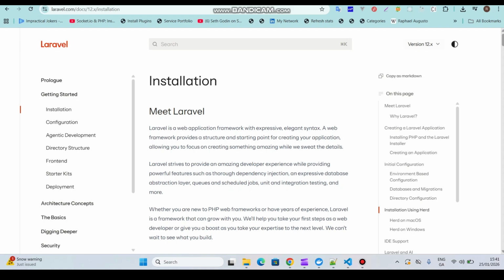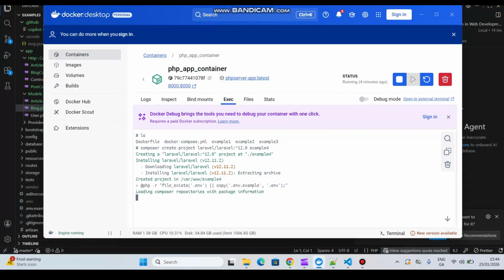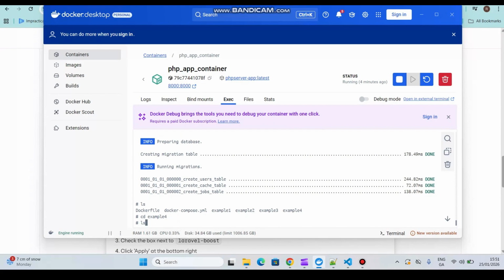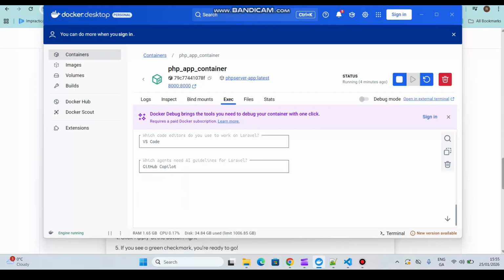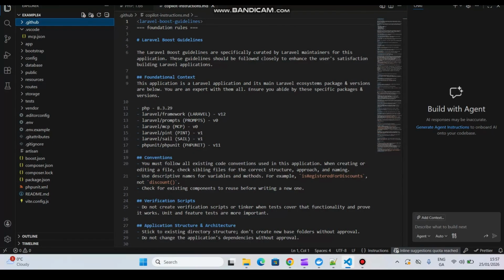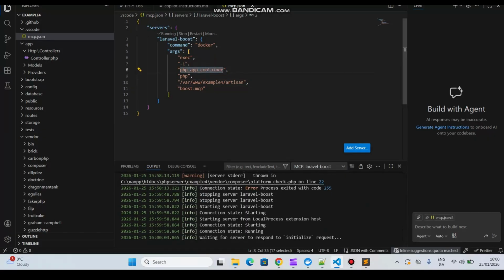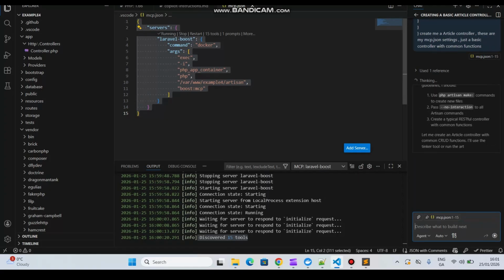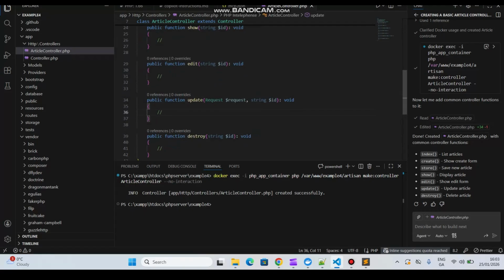Laravel 12 + Laravel Boost AI Assistant: Setup in VS Code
In this video, I’ll show you how to install a Laravel 12 application from scratch and set up Laravel Boost, the AI assistant designed to speed up your development. I’ll guide you through configuring VS Code, setting up your mcp.json, and adjusting settings based on your Docker environment. You’ll also learn how to communicate with GitHub Copilot and use Boost to create controllers, models, and more, making your Laravel development faster.